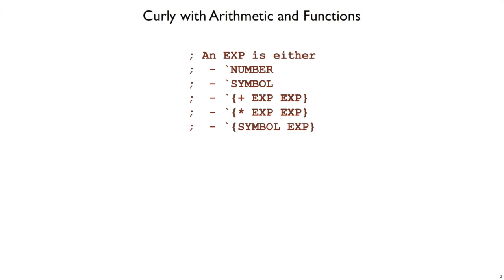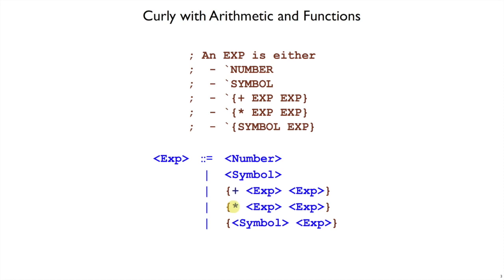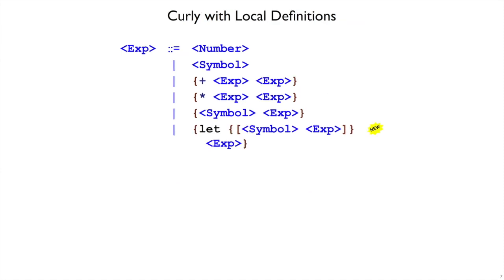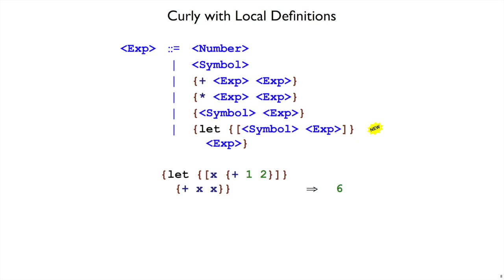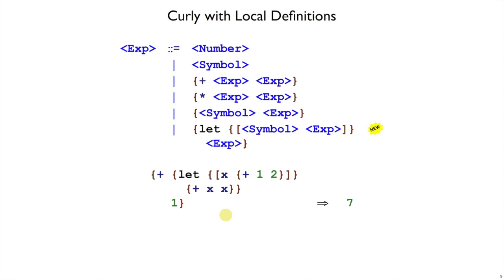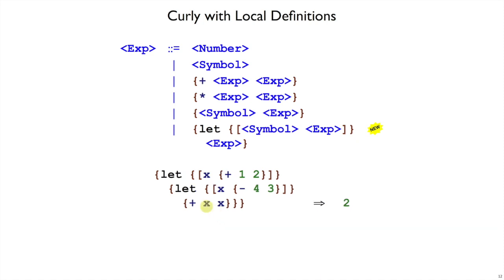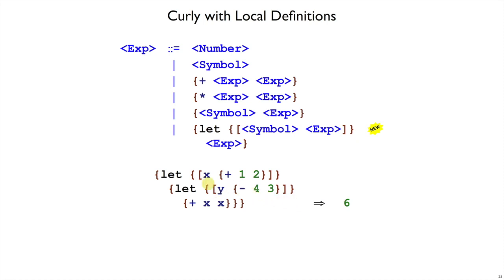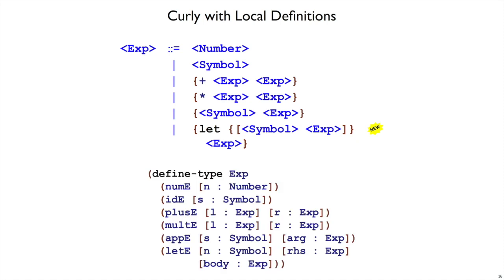Plait Binding 1 - let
Adding a `let` form to Curly to support local binding. Also, changing our grammar notation to Backus-Naur Form (BNF).